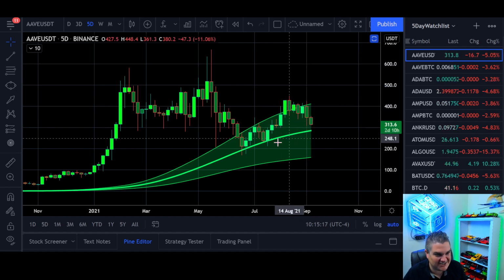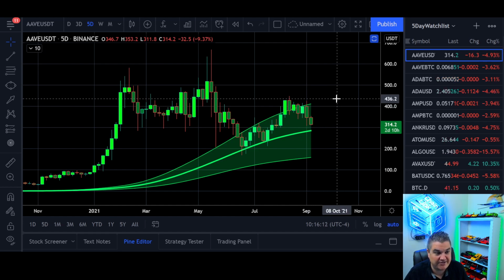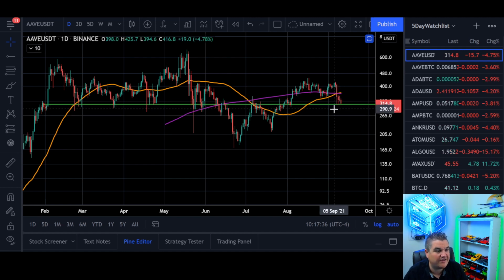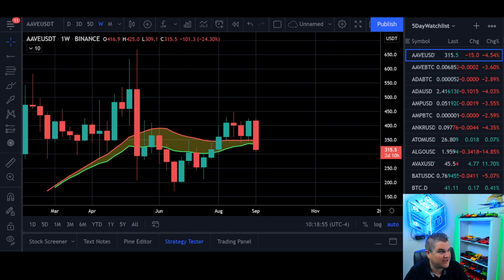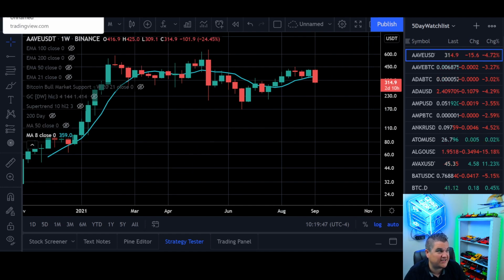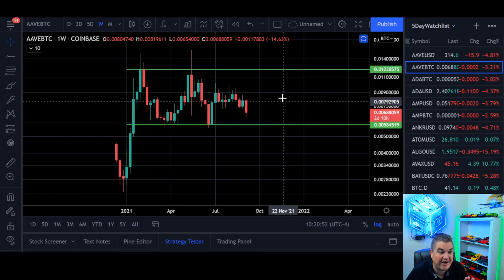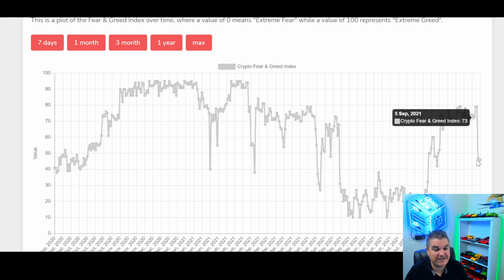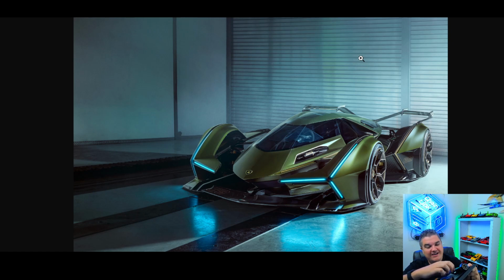Aave Price Update - Buy or Sell?!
Today we look at Aave Price Updates.  We look at the daily and weekly charts of Aave price and see where we might be headed next.   Buy or sell Aave now?  I'm Glad you asked! Let's see what the Aave price charts are saying today!